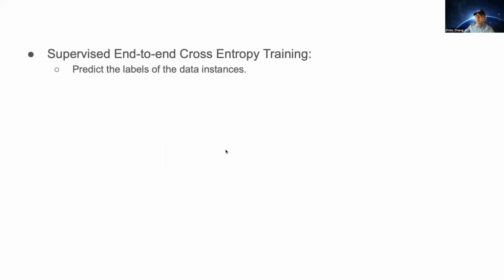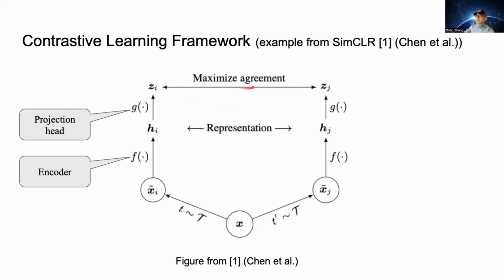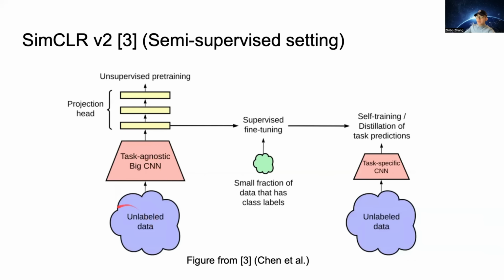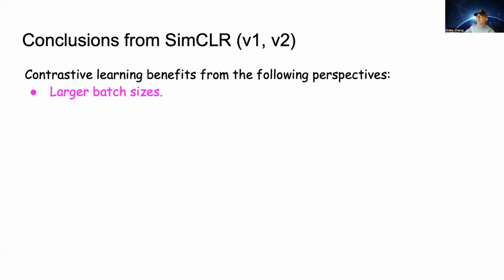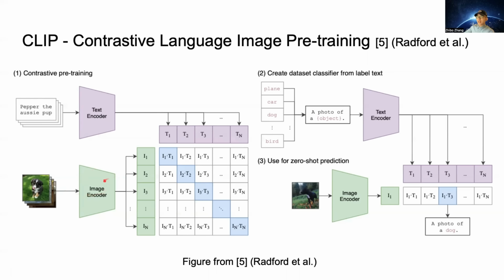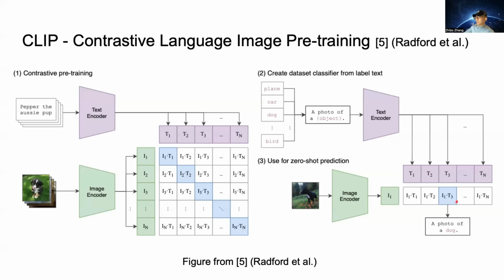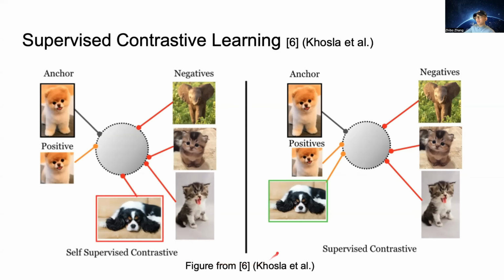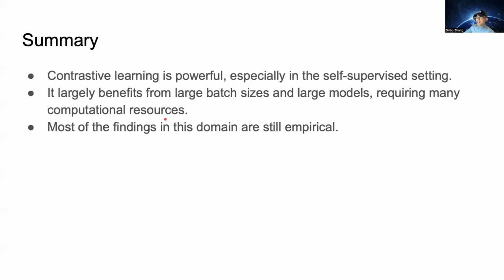Recent Advances in Contrastive Learning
If you are interested in representation learning, be sure to check out my video on recent advances in contrastive learning. This video covers some influential works in this domain, which hopefully provides a good overview to both machine learning engineers and scientists who need pointers on what papers to look at.